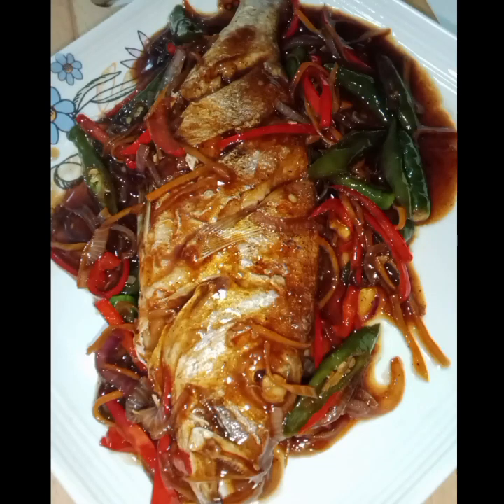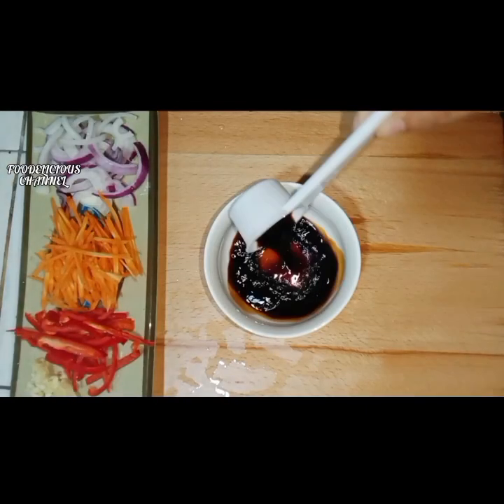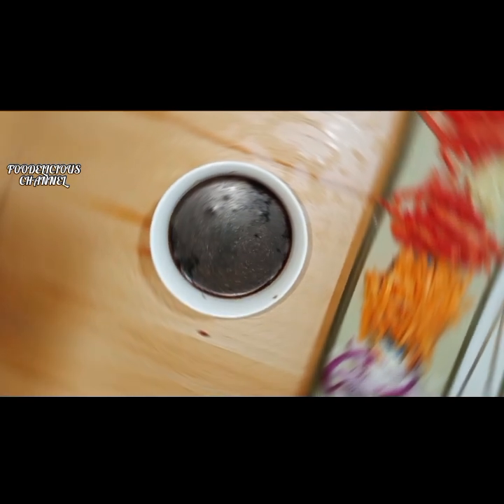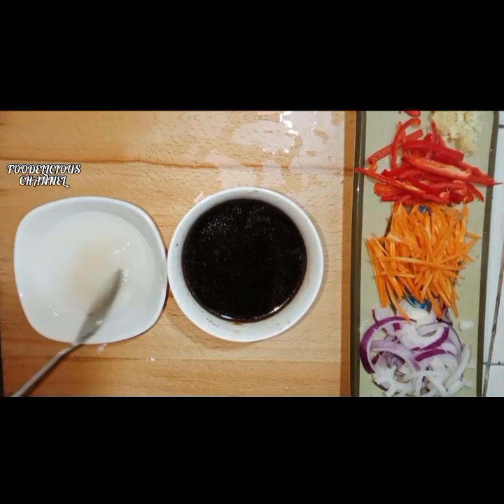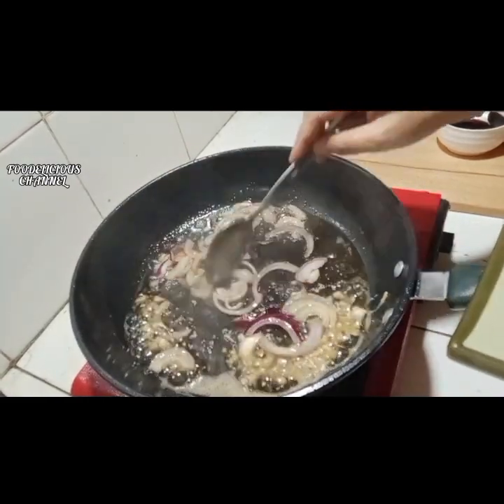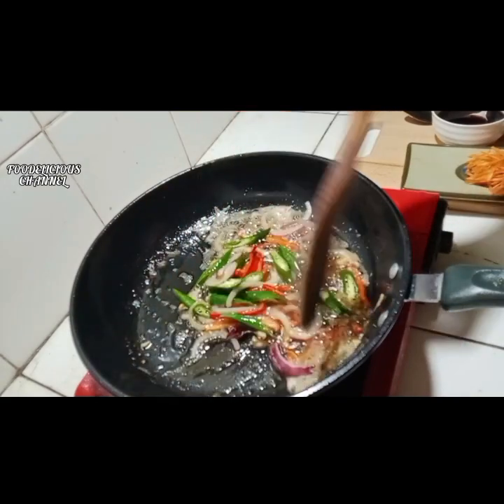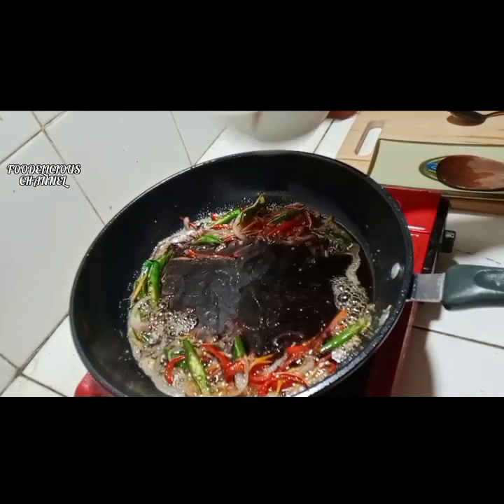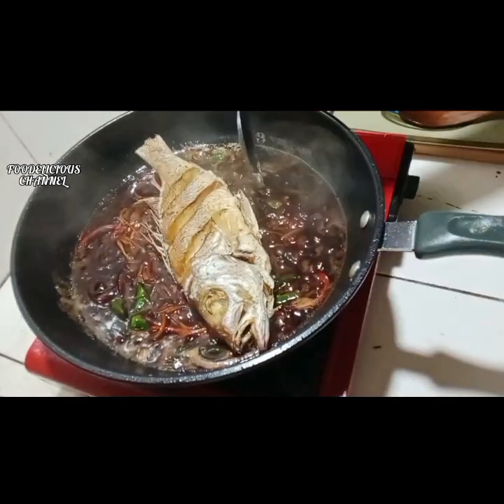sweet and sour fish/escabeche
INGREDIENTS;
fish
onion chopped
garlic
red bell pepper
carrots
green chilli (optional)
oyster sauce
soy sauce
sugar
cane vinegar